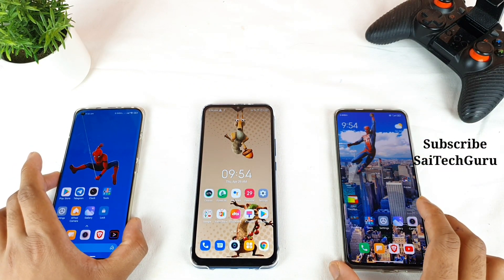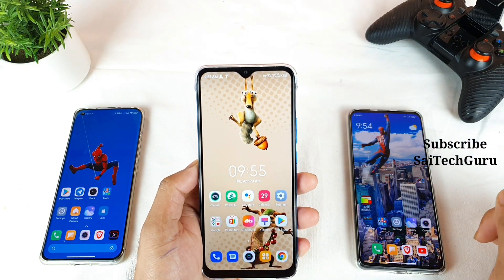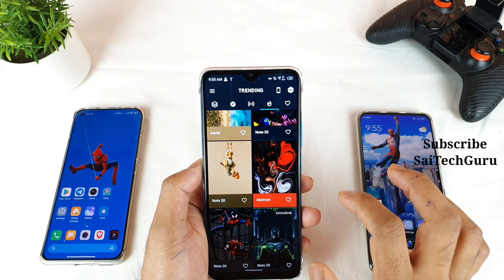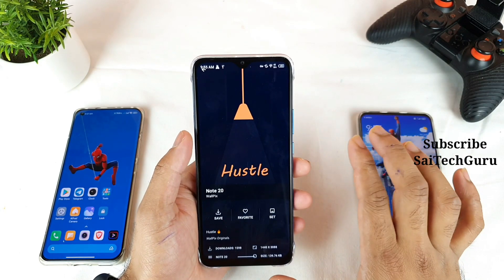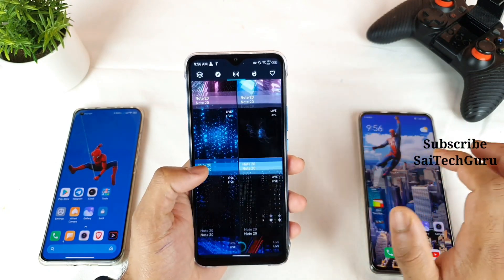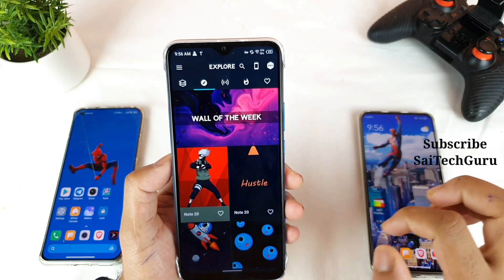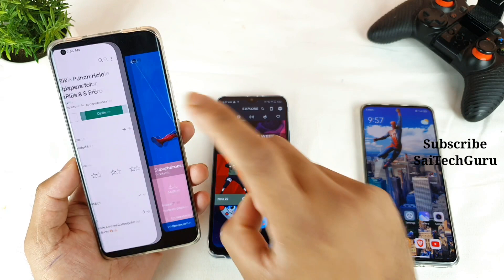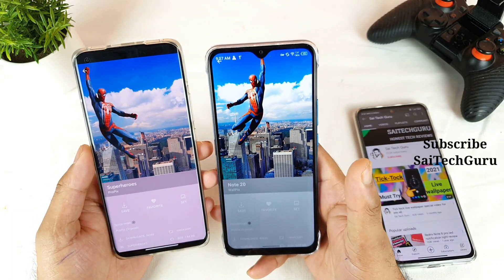Best punch hole wallpaper in 2021 must try in any android phone